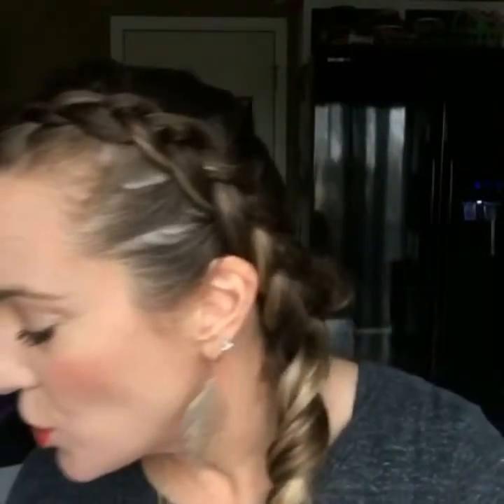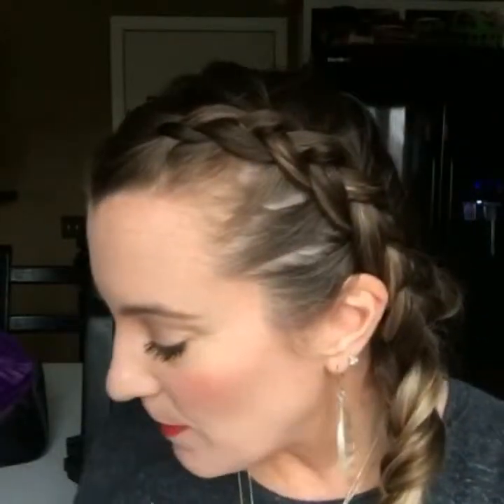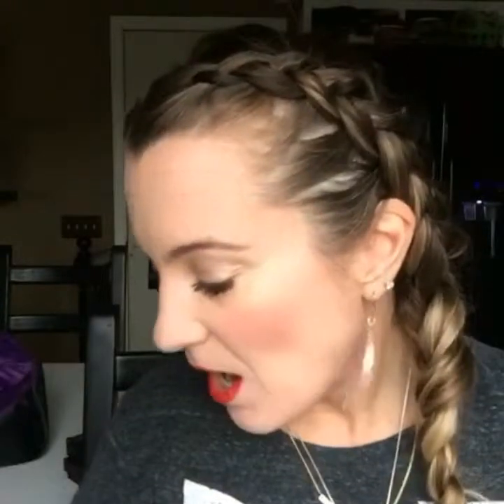Taylor Swift Red Lips - Younique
xo Candice